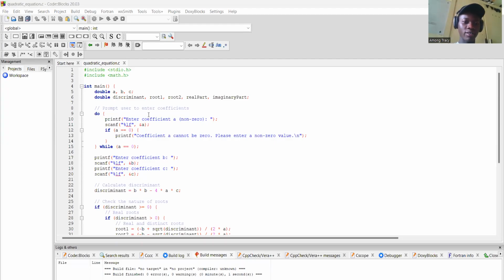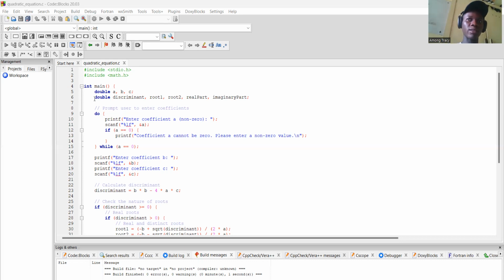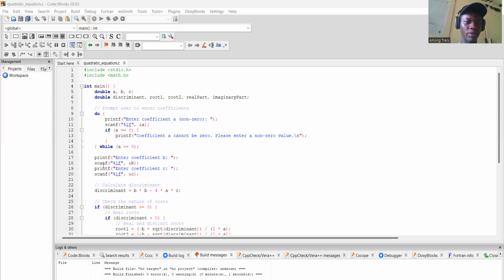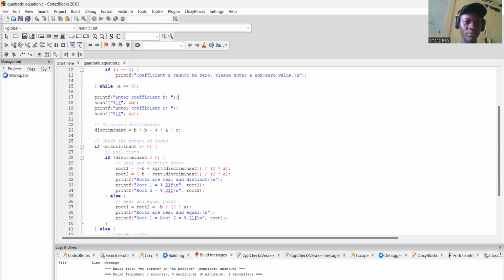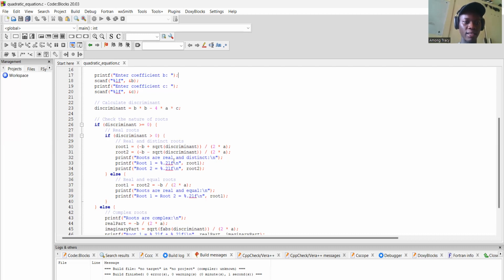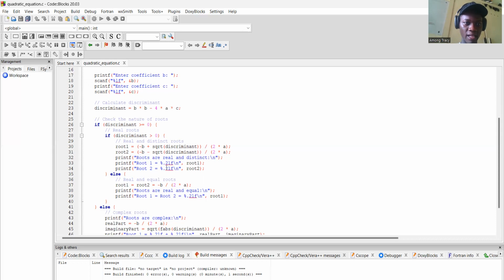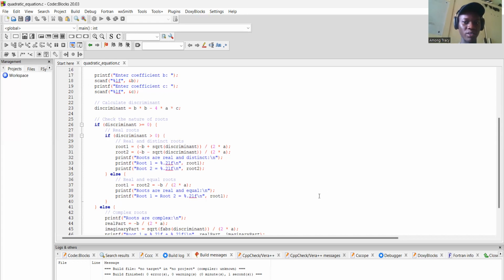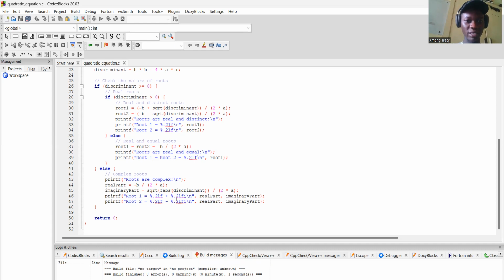finding roots of a quadratic equation with c programming language